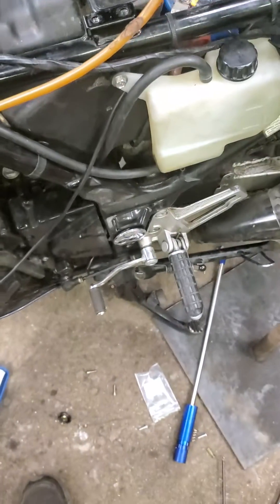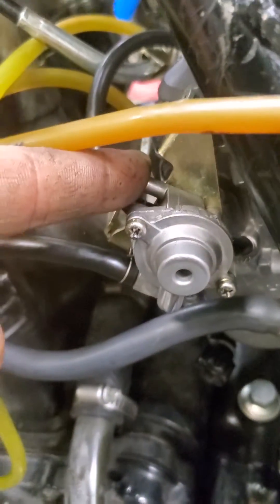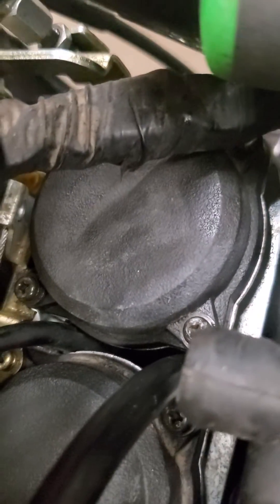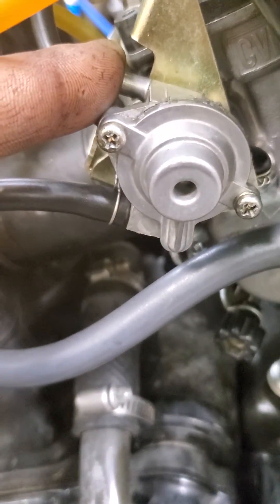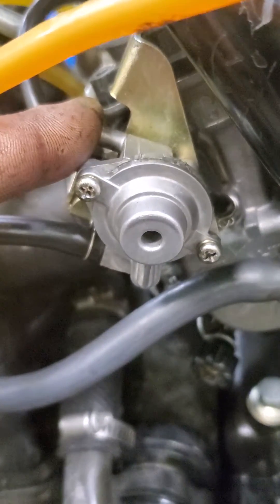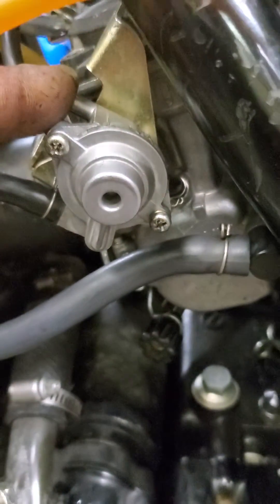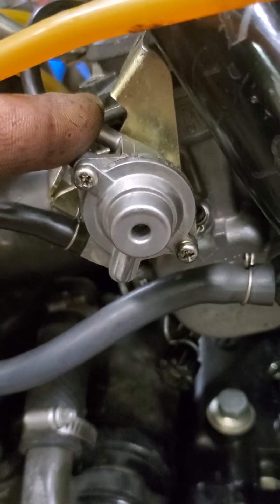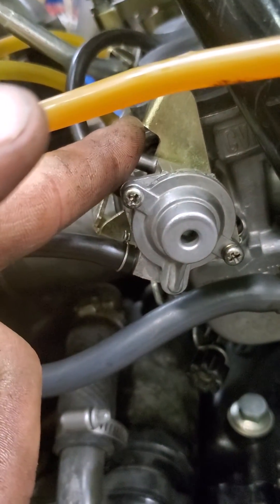Ninja 250 vacuum leak.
In this test you will see if the "air cut off" or "enrichment valave" is leaking.

Disconnect the vacuum home to it.  This hose is from the right carburetor.  Between the butterfly and the intake tube.  Plug the nipple on the vacuum port on the left cyclinder.  Can not leave it open!!

Then Disconnect the larger hose in the top of the valave.   If you plug it with your finger and the idle does not hang,  then the valave is leaking.  If no change in idle,  the valave is working properly.